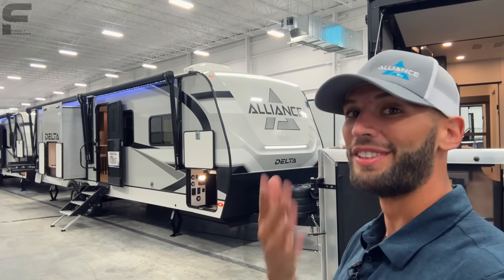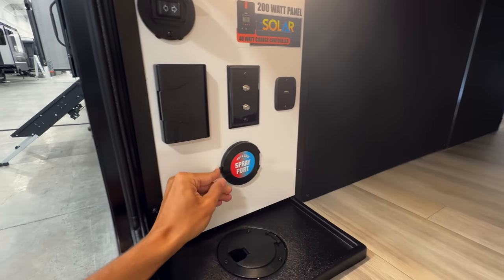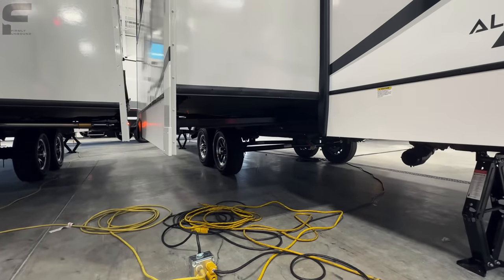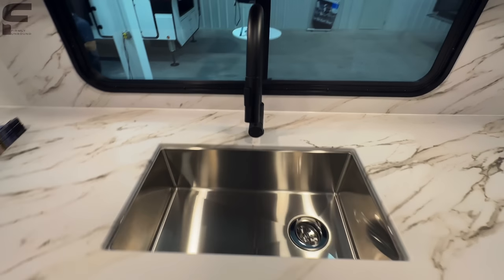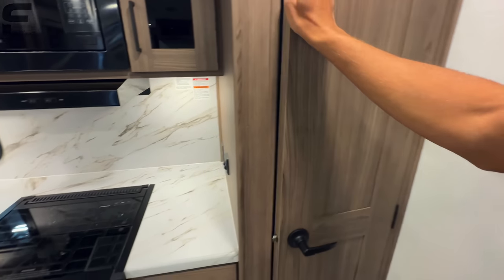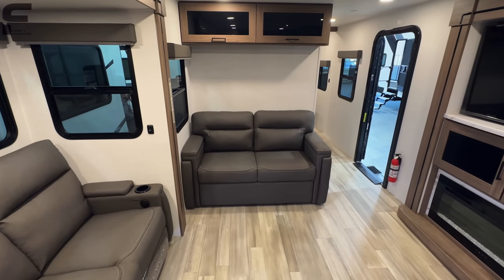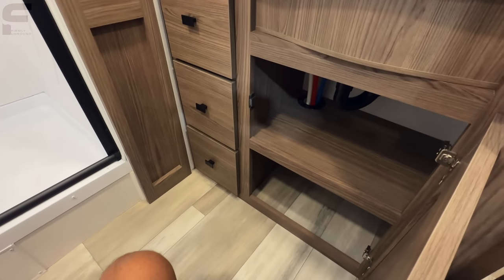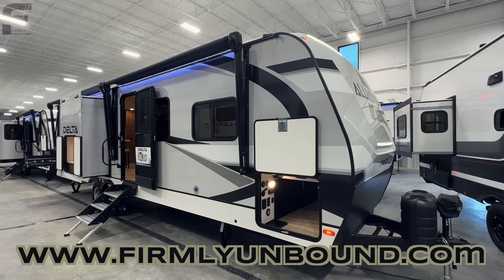I could live in this! Could you? 2024 Alliance Delta 294RK travel trailer RV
34ft, 7,200lbs, spacious living room, large kitchen, electric fireplace, heated and enclosed underbelly with 12v heat pads on water tanks, solar equipped, soft close cabinets, and more! Let me know what you think about this travel trailer RV!